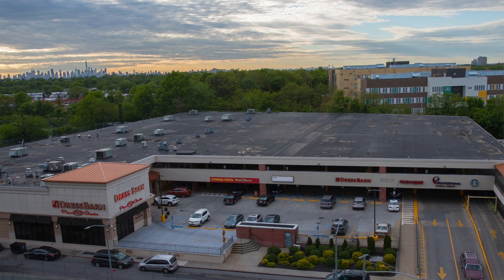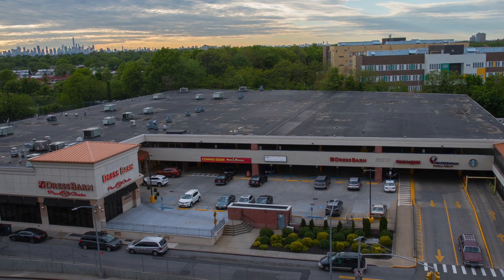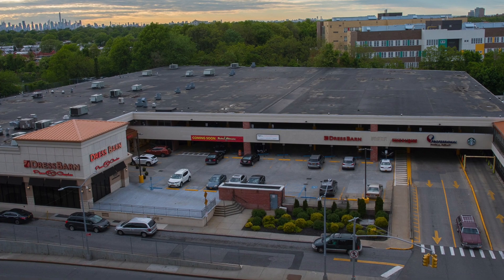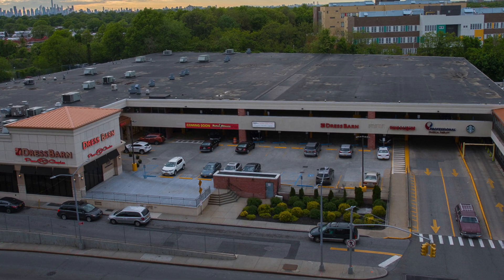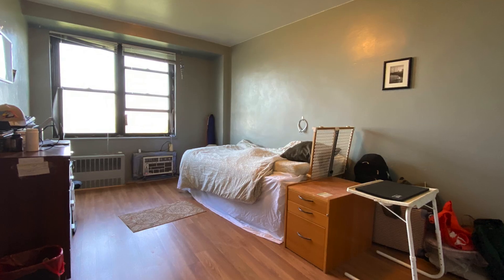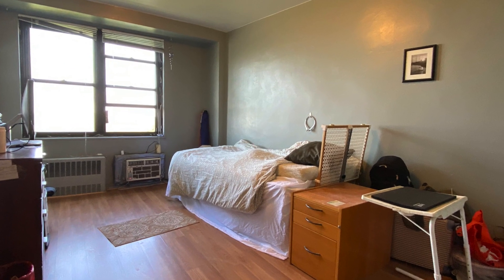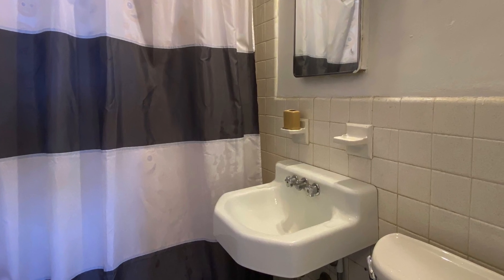Two Br Coop in Glendale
Bart and Mike talk about a two bedroom coop.